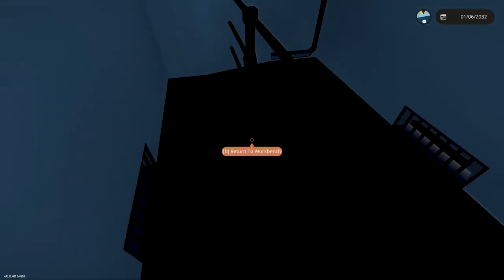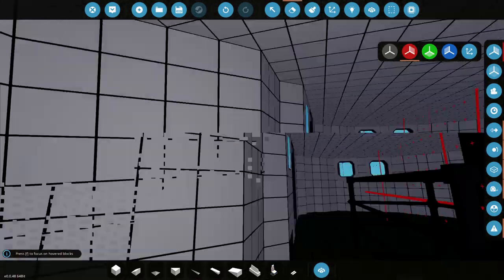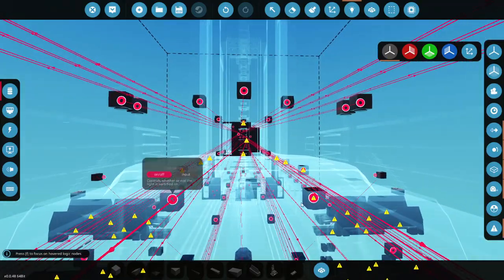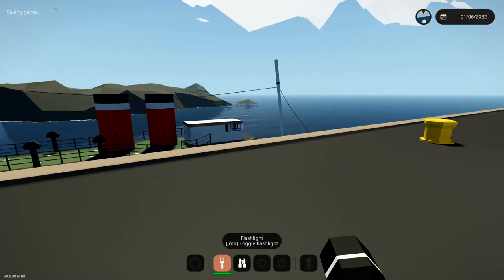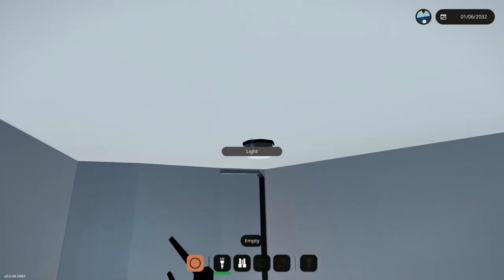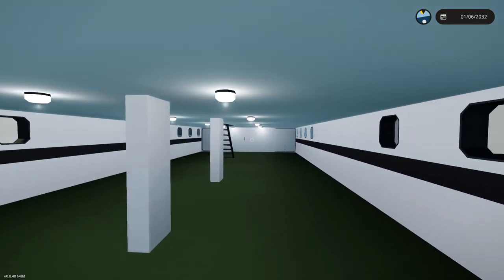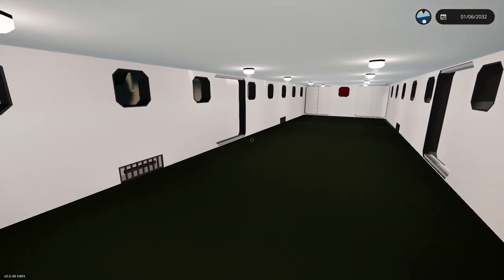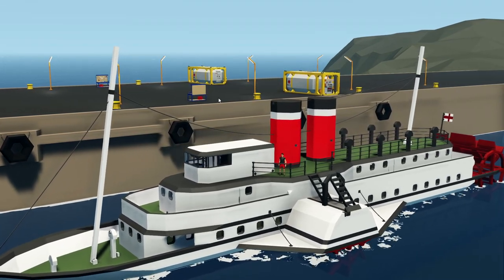Workshop Time!!! Lights & Masts Added! - Stormworks Gameplay - Paddle Steamer Build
Creation:
Frantic Paddle Steamer (No Interior):